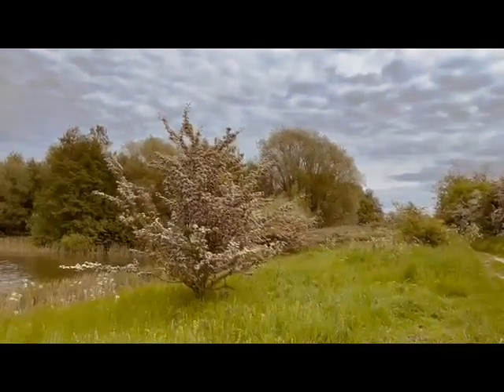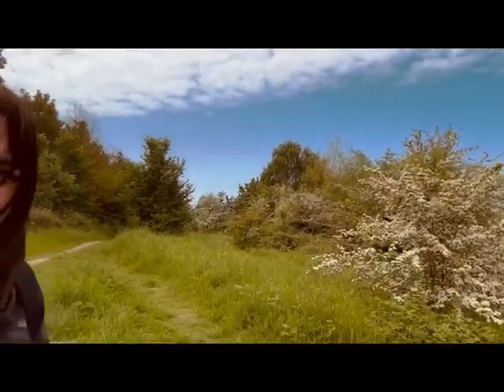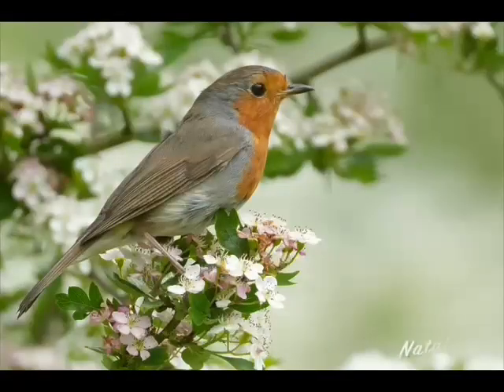A walk around North Cave Wetlands. The Green Woodpecker and much more.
We took a walk around the large nature reserve in East Yorkshire. We added a bit of competition to our pictures and look out for the lens hood nightmare :D Oh and loads of photos of birds including the Green Woodpecker.